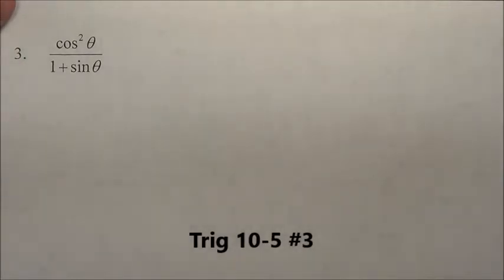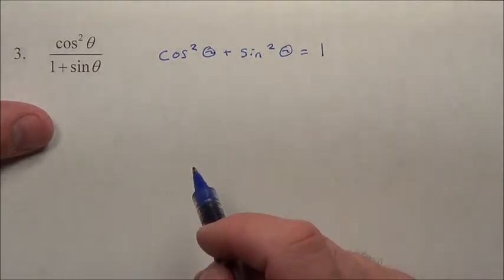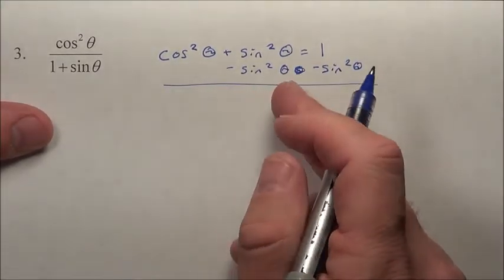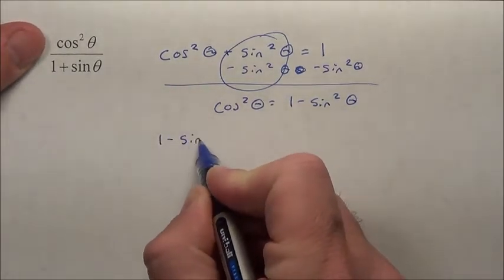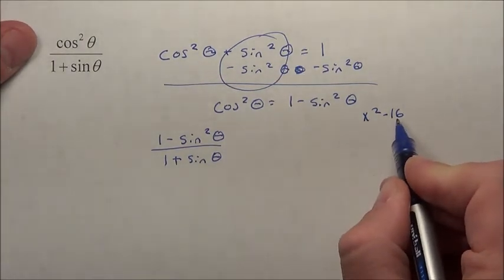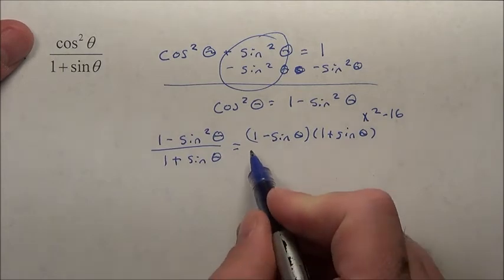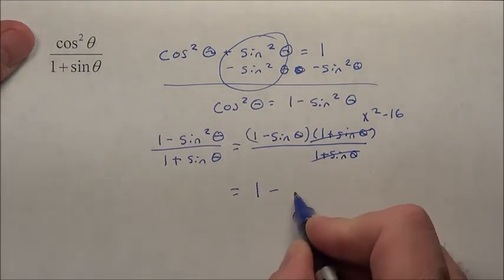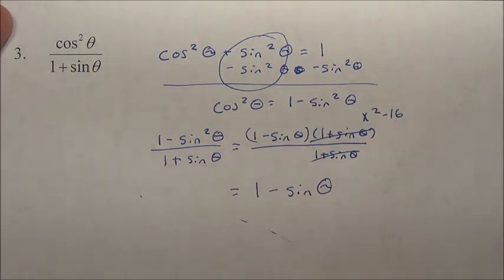Trig 10-5 #3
Trig 10-5 #3 explained, Trig Identities, Proofs